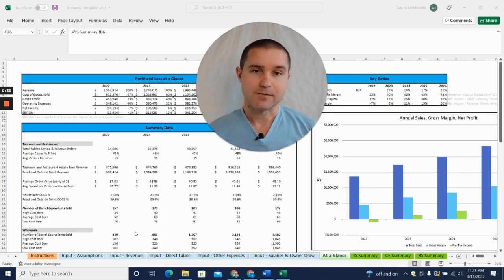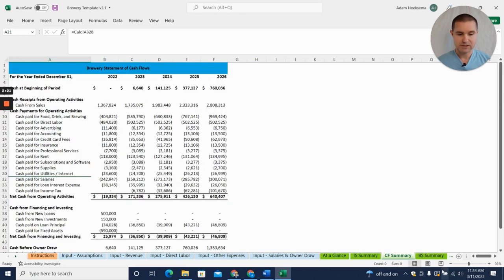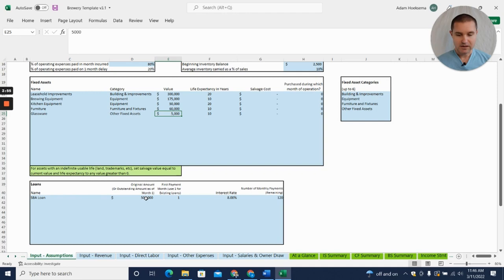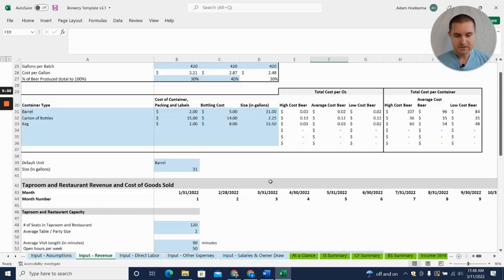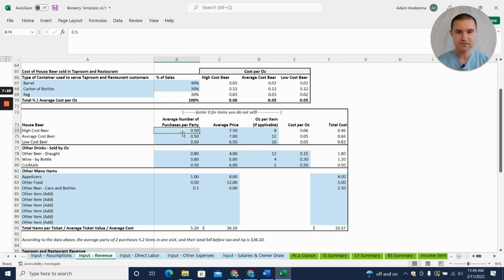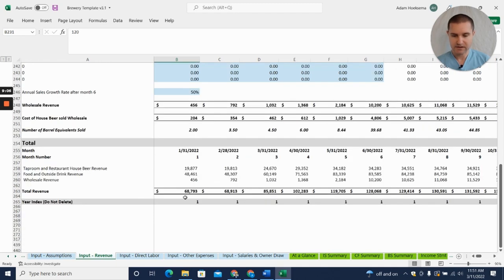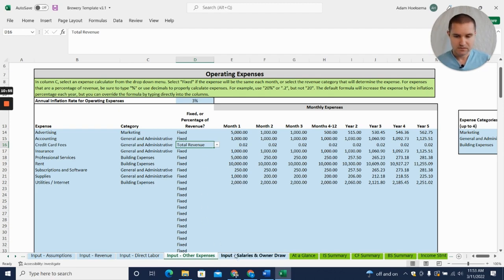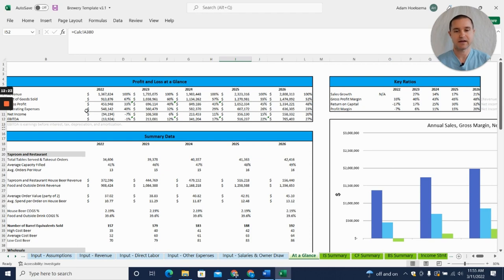Financial Projections for a Brewery: How Much Does it Cost to Start a Craft Brewery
Whether you are looking to open a microbrewery, a gastropub, or a taproom, the ProjectionHub Brewery Financial Projection Template is the perfect way to help you organize the finances of your new brewery and figure out how much it costs to start a brewery of your own. From estimating start-up costs to producing a snapshot of your potential profits five years down the road, the craft brewery financial projection template takes the stress and time-consuming calculation out of the equation so you can focus on other aspects of starting your new business. Follow along with our founder, Adam, as he shows you how this template can jump-start your financial planning process. Learn more about financial projections for a brewery on our website!

00:00 Brewery Financial Projection Template Intro
01:16 Preview of Completed Brewery Projected Financials
02:48 Brewery Startup costs, Investments, and Starting Assumptions
04:08 Projecting Revenue & COGS for a Brewery
09:44 Estimating Brewery Operating expenses
11:02 Projecting Salaries and Owner Pay for a Brewery